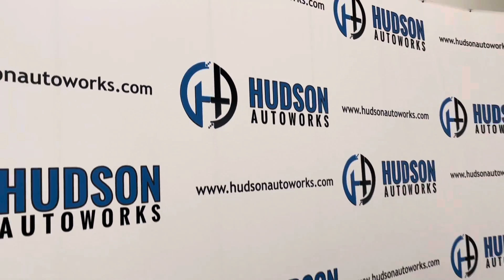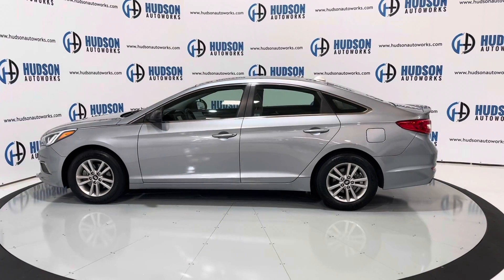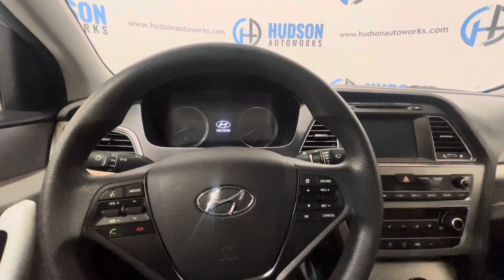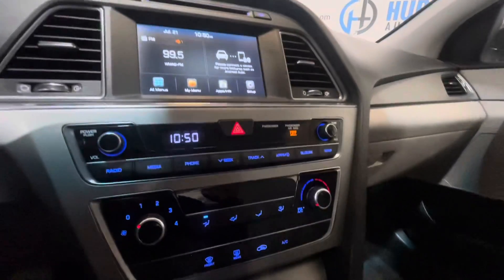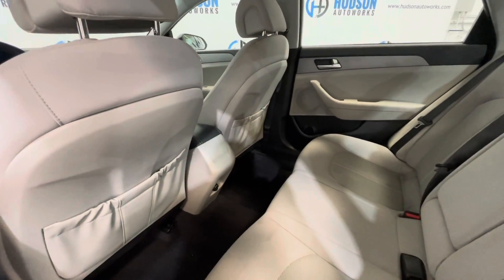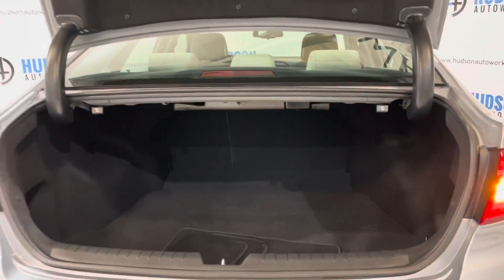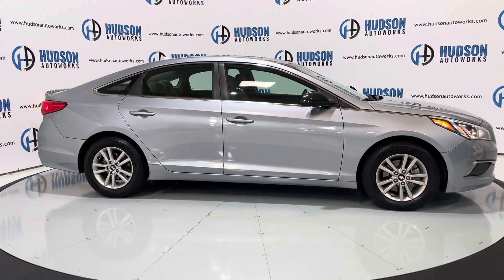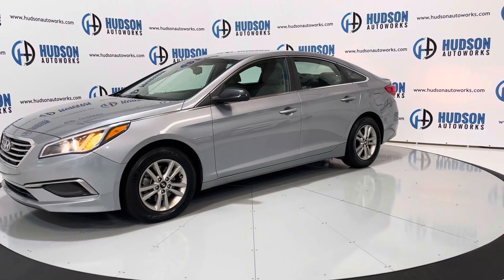2016 Hyundai Sonata SE // Start-Up, Walkaround & Tour// HUDSON AUTOWORKS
2016 Hyundai Sonata SE Start-Up, Walkaround & Tour. Vehicle available at Hudson Autoworks in Greensboro, NC. for more information.